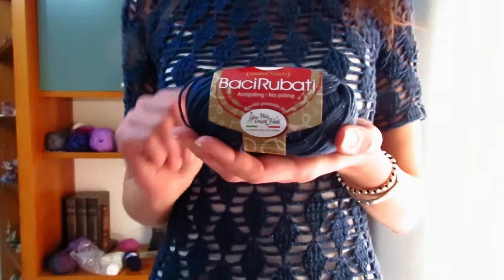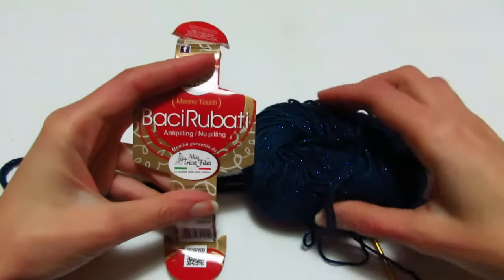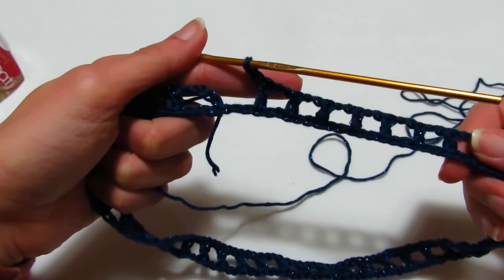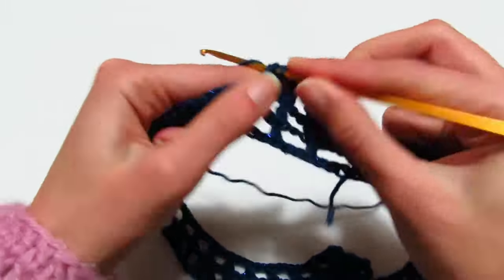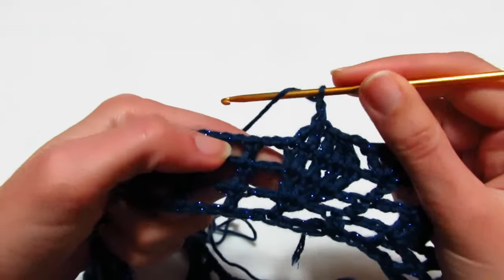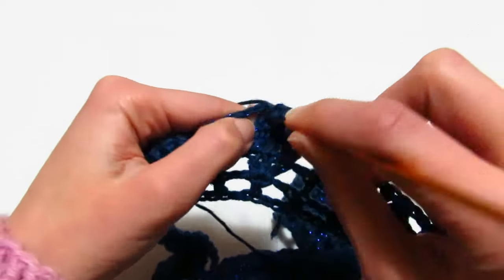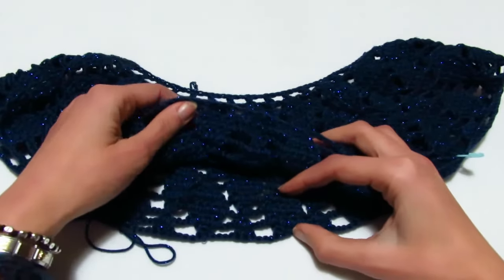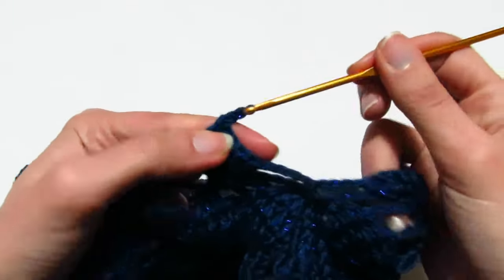Vestito Top Down Gocce di Rugiada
Elegante, comodo, morbido e perfetto per essere indossato in primavera questo vestito è stato realizzato con 300gr del filato Baci Rubati (colore 08) della Miss tricot Filati e gli uncinetti del 3.5 e del 4.